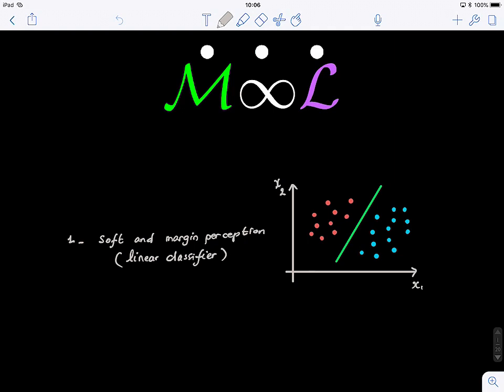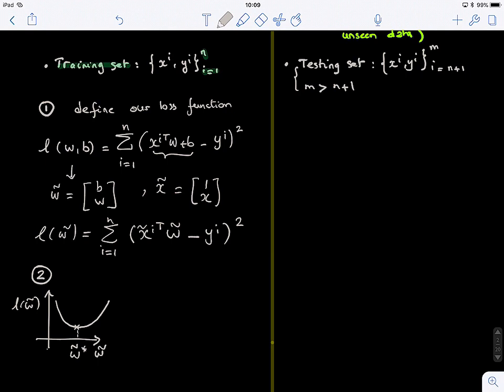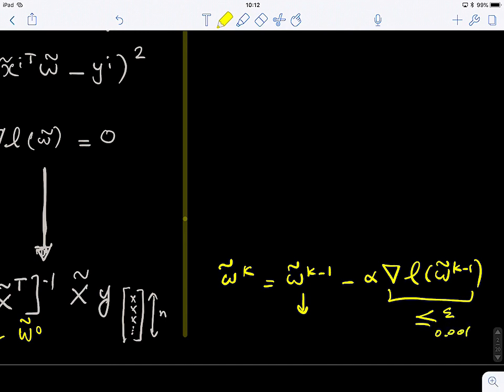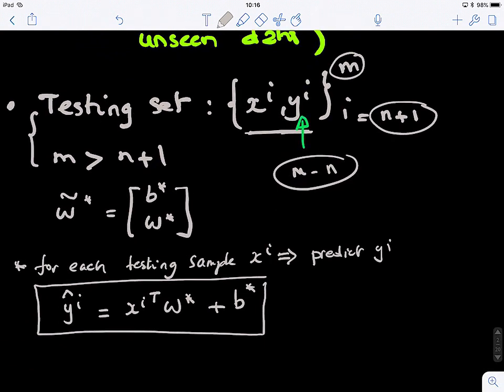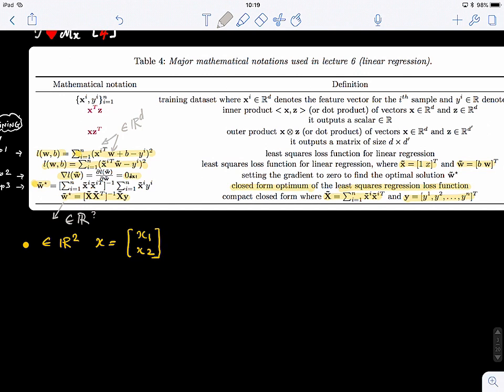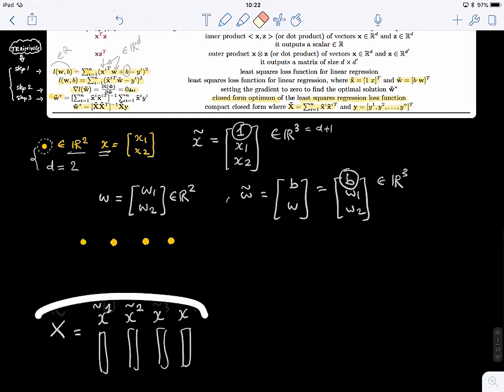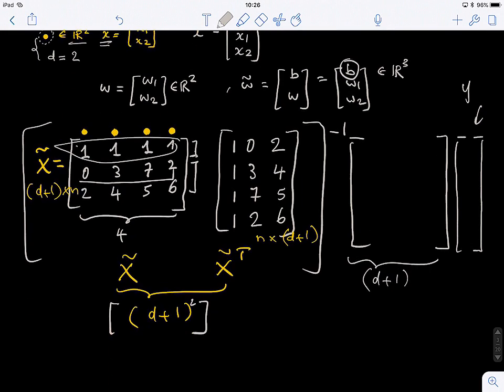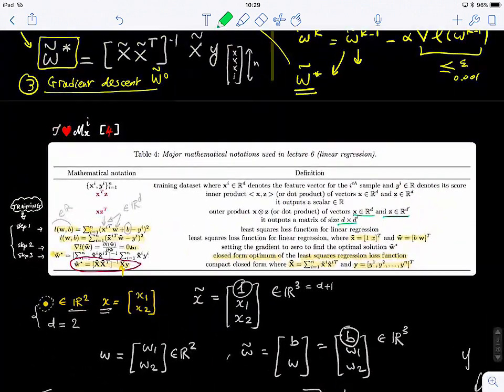Machine Learning Blink 7.1 (recap of linear regression and practical example)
For more, check "Machine Learning Refined" textbook (chapter 4) by Jeremy Watt et al. (Cambridge University Press):